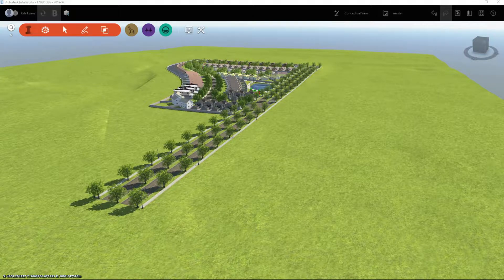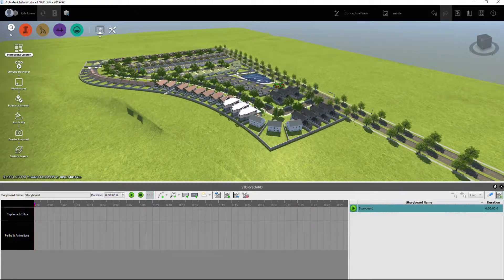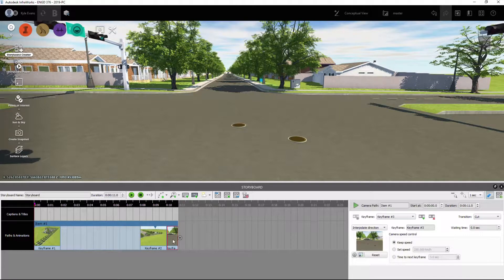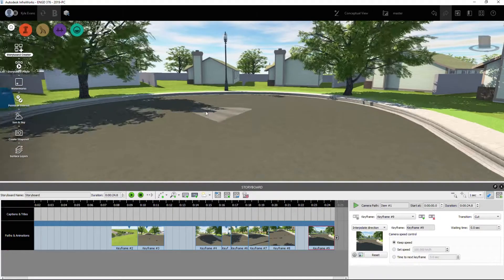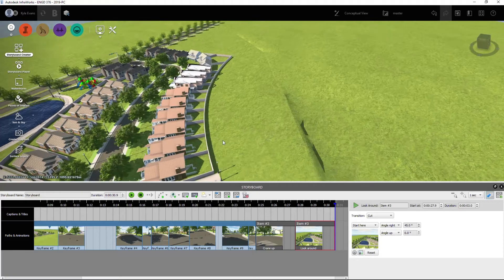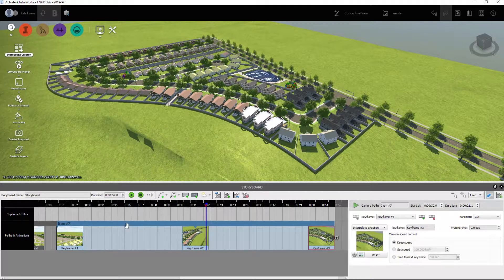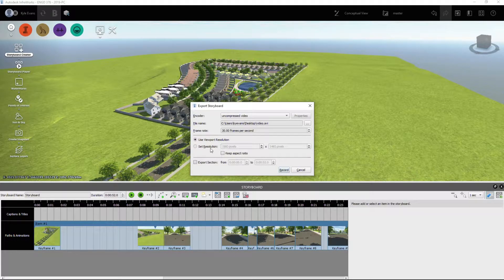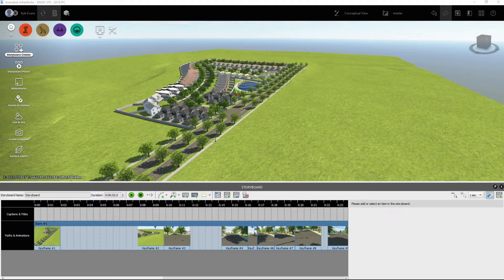Introduction to Infraworks Part 7 - Creating a Storyboard Video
In this video we take a look at creating a Storyboard in Infraworks and Exporting a Video from it.